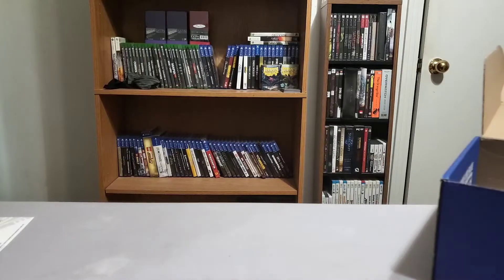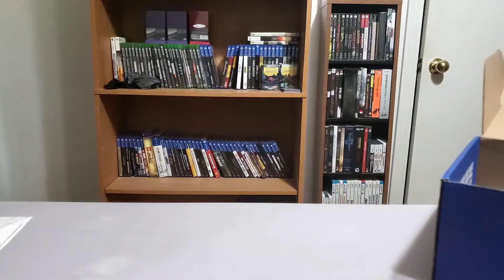The Gimmick Table Ep. 12 (wrestling crate for July 2022)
A quick look at the July 2022 pro wrestling crate.